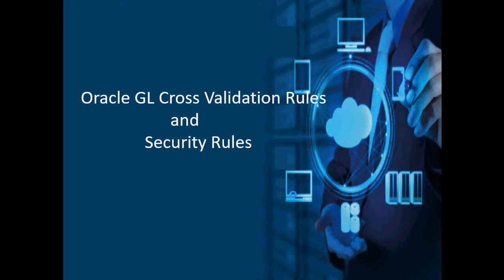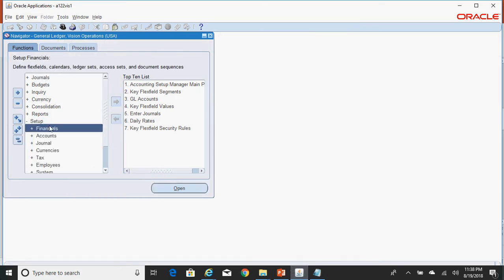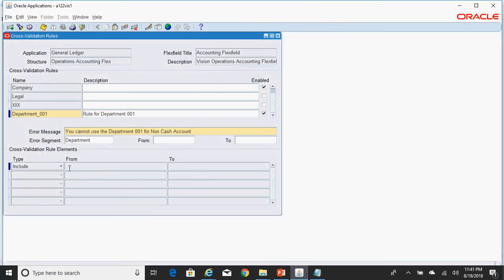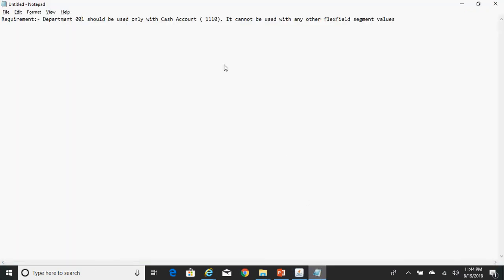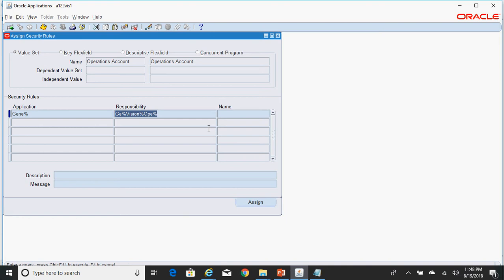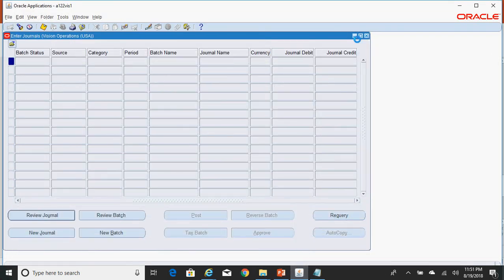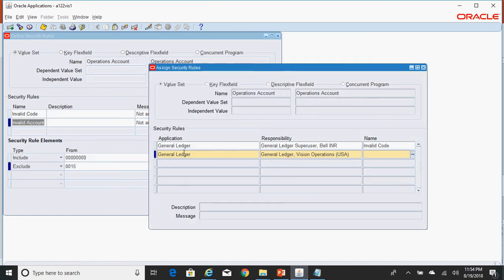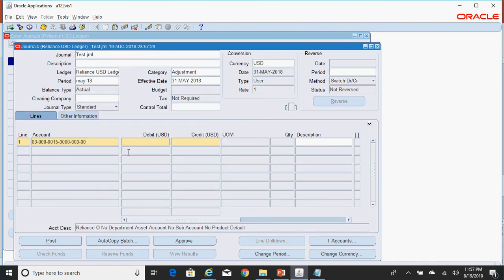Oracle GL Cross Validation and Security Rules